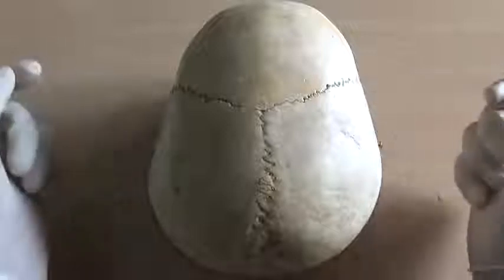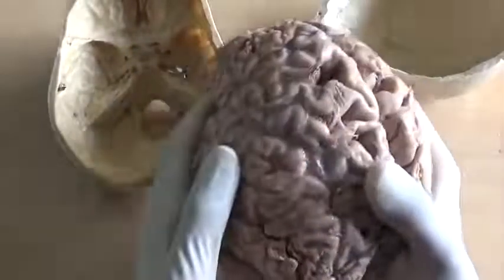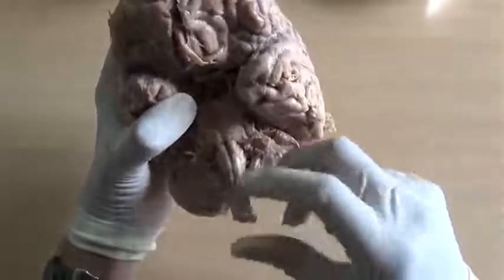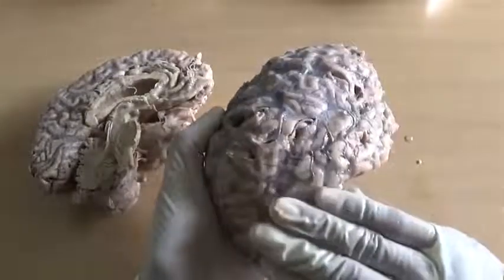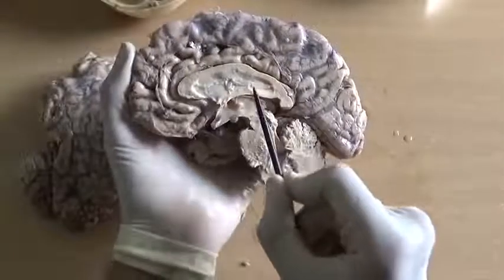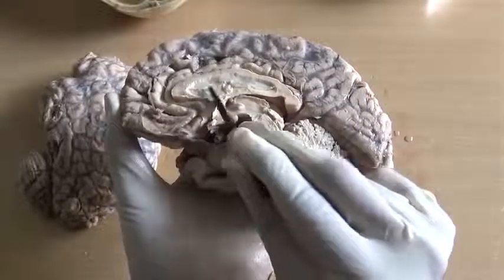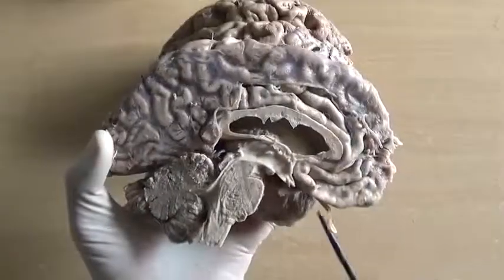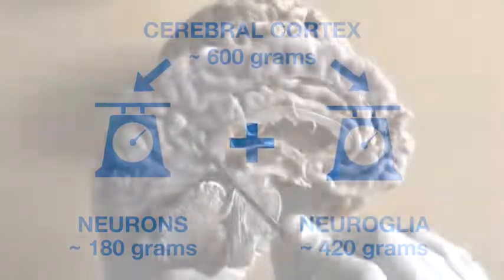आदमी का दिमाग को खोल कर दिखाते है